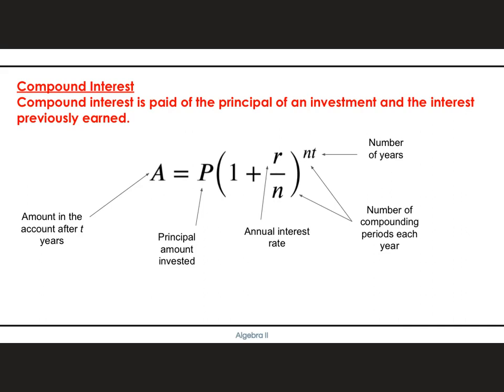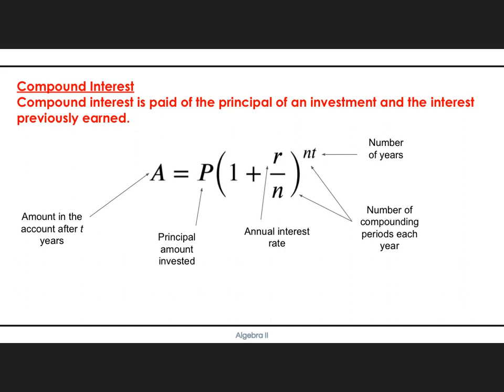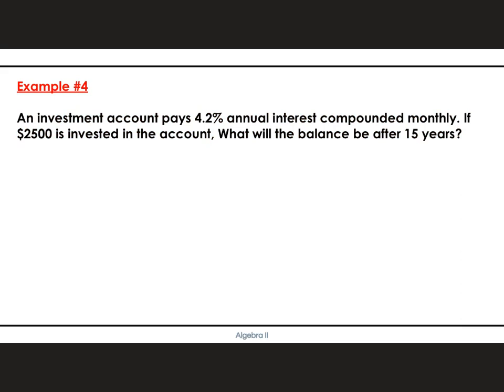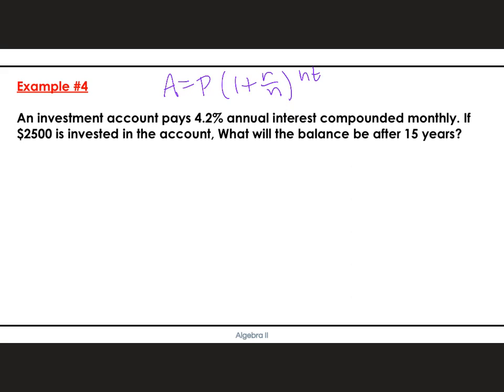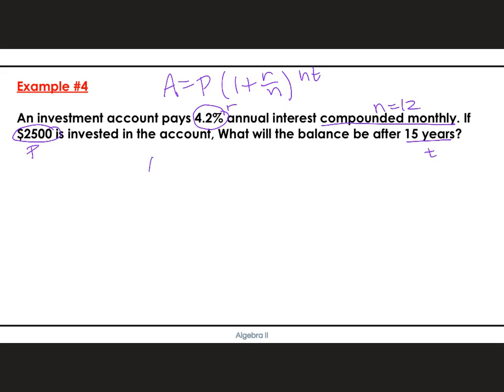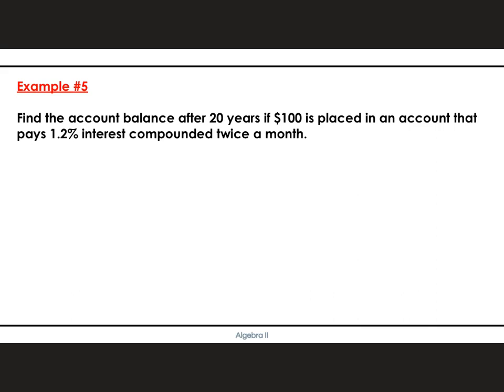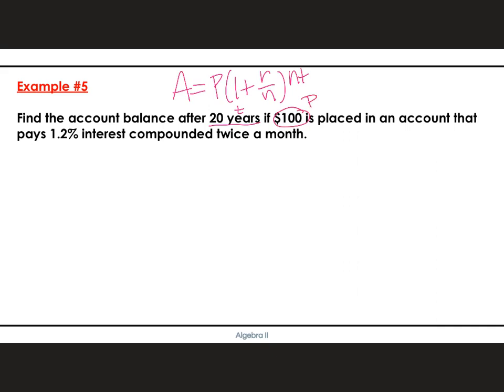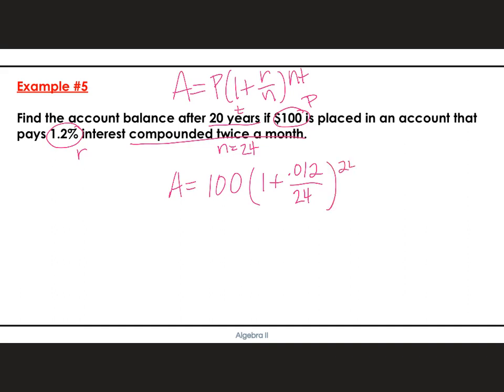#073.3 Solving Exponential Equations